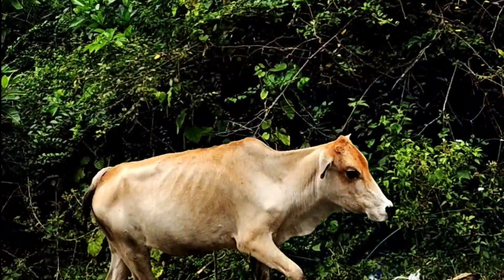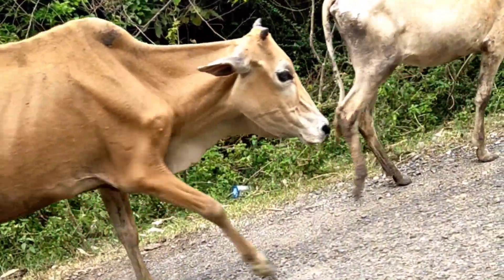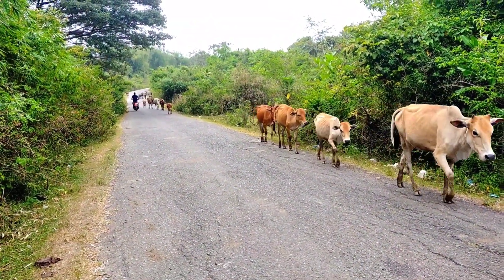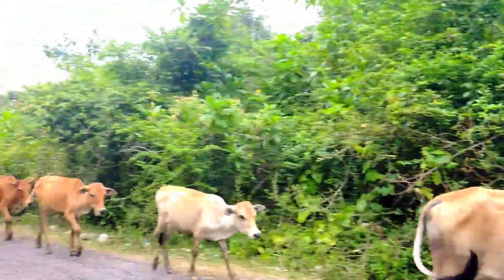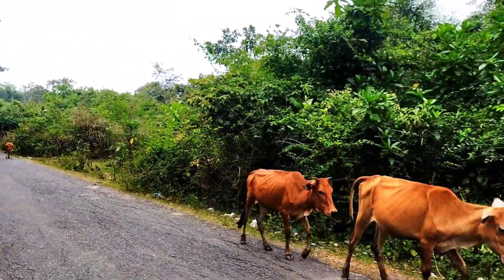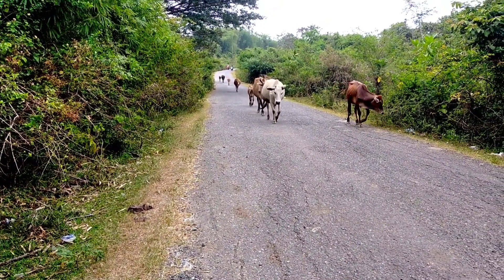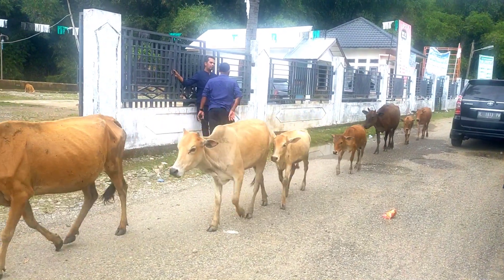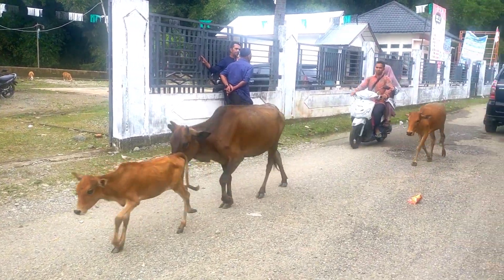skinny cows in the meadow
this is the appearance of the cows in our area, we can see that these cows look thin and seem unkempt, even though here the grass can thrive everywhere..the cows here are also free to graze anywhere..but for some reason the cows -the cows do the cows here still look unhealthy and all look thin..maybe this is because of our natural or traditional farming system...or maybe we have to bring in a veterinarian for this problem...